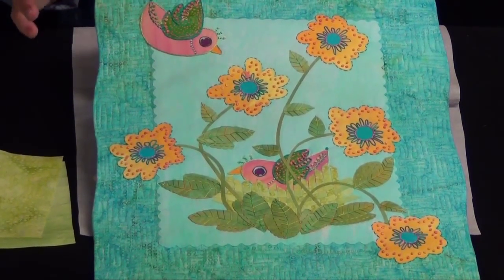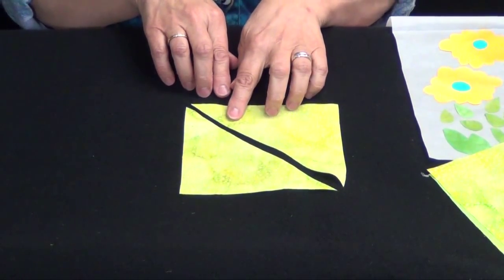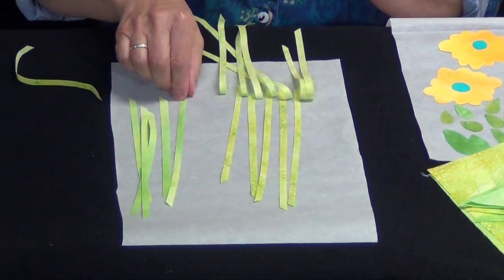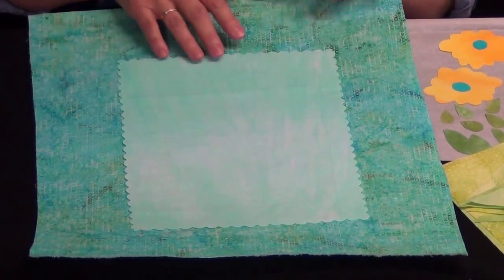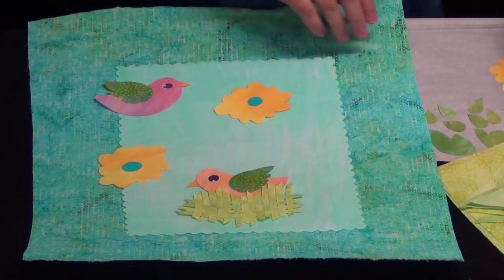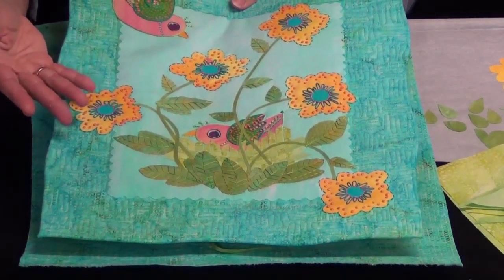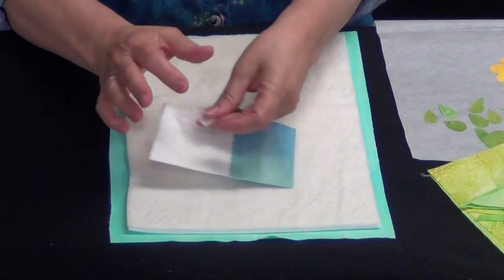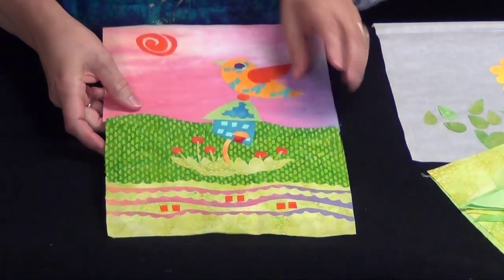Little Fused Art Quilts - Birds and Flowers - Part 2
Laura demos a woven collage technique for the nest.